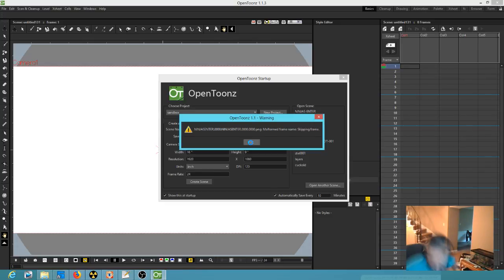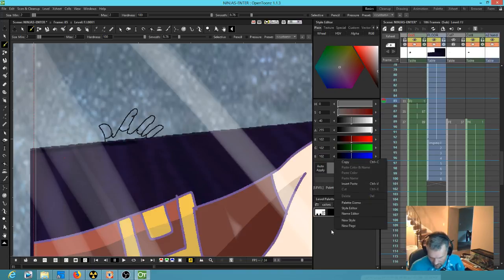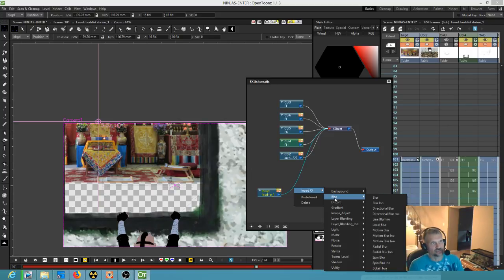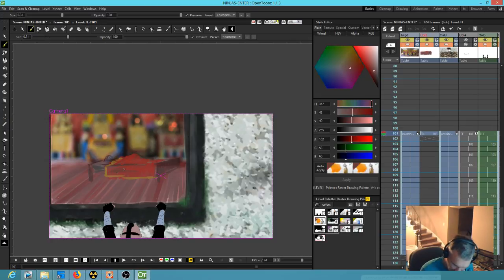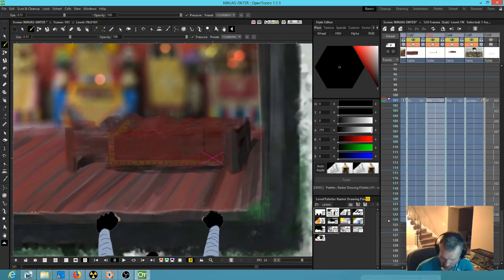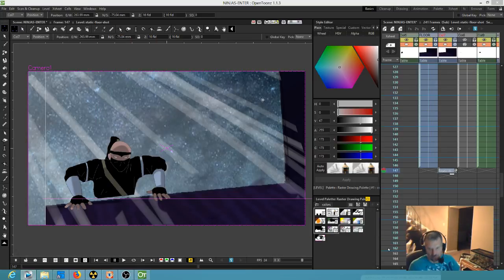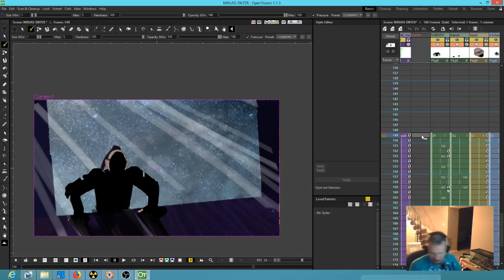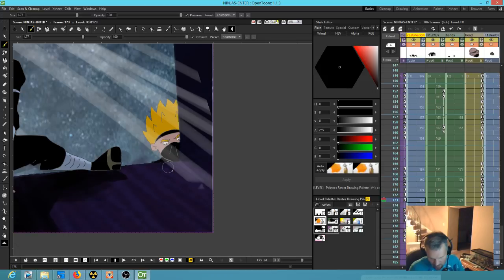Live Stream - fixups, backgrounds, shadows